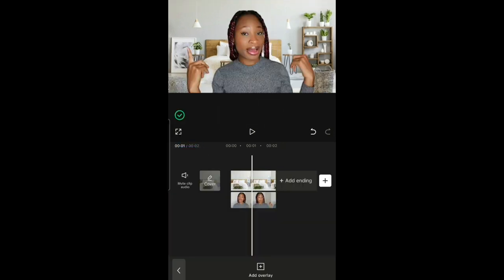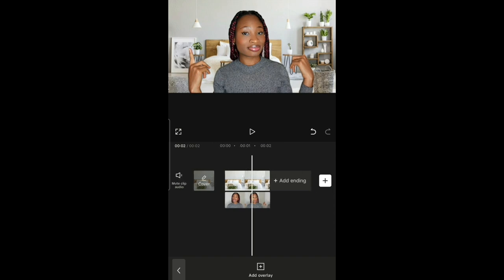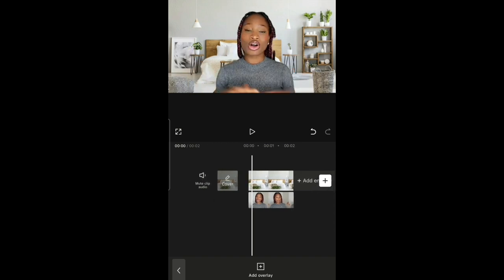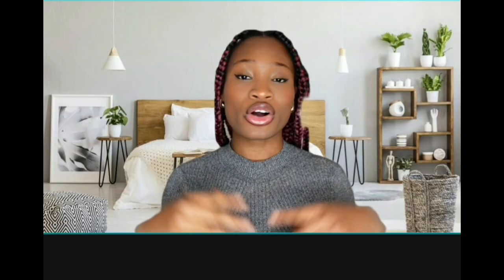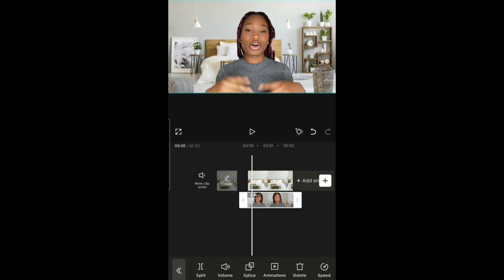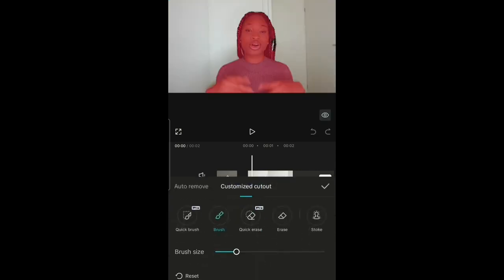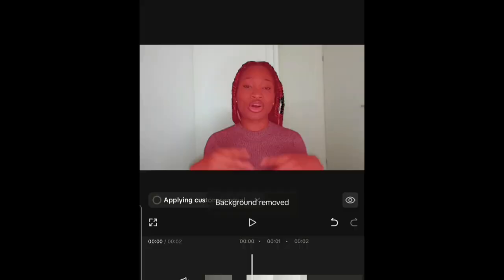Create Realistic Fake YouTube Backgrounds for FREE with AI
This is a tutorial on How to Create Fake Background for YouTube Videos. To Create this realistic background we are going to use capcut ai for this video no greenscreen needed
Here you can download Capcut App⬇️